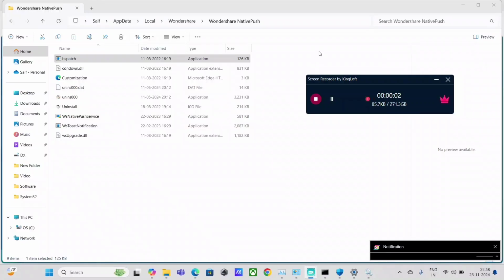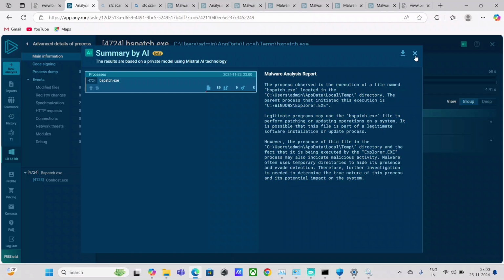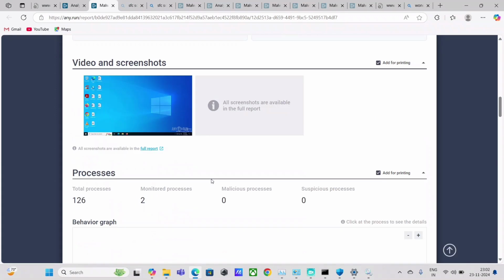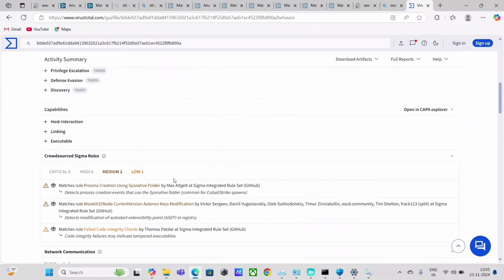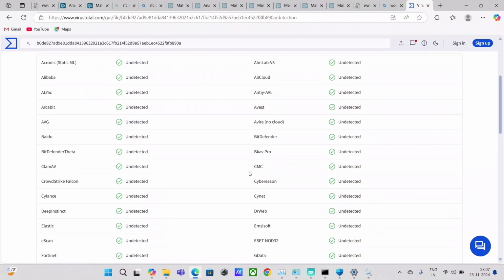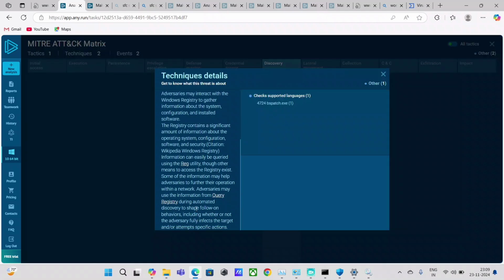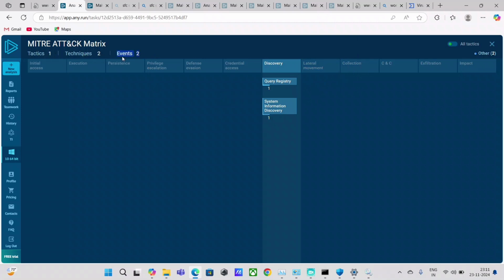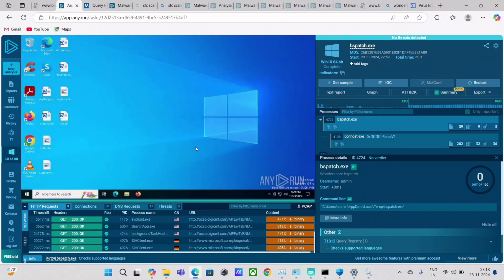Dynamic File Analysis using a Sandbox